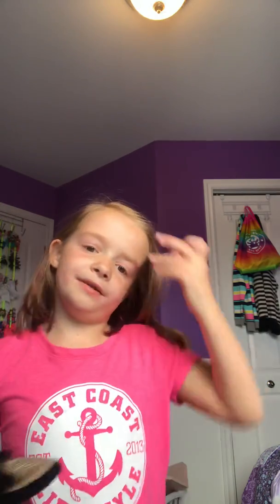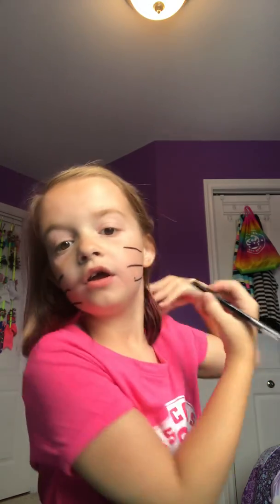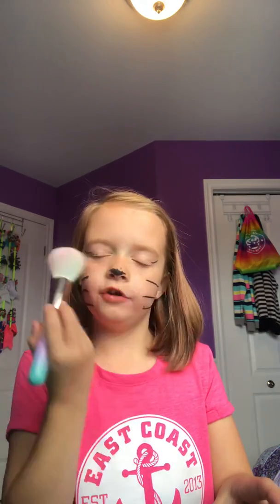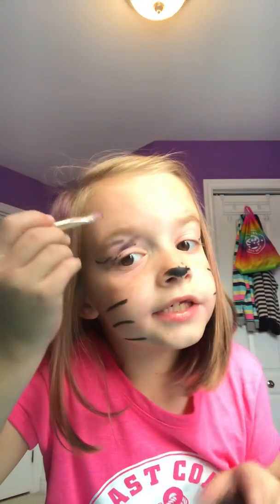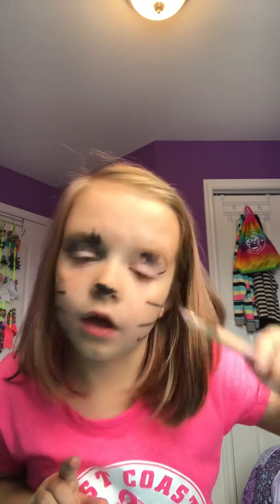Kitty cat makeup tutorial by Kyla! 💄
Ever wondered how to do a kitty cat face with black eyeliner?!? Well, here ya go!! 💄😂❤️